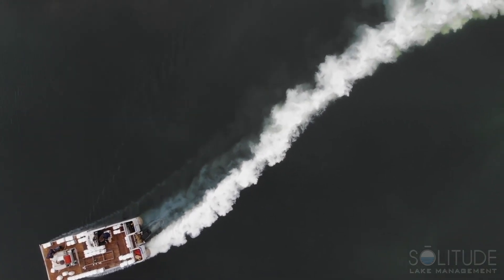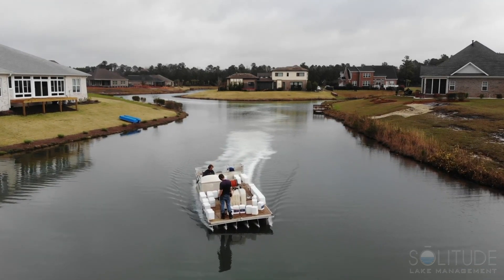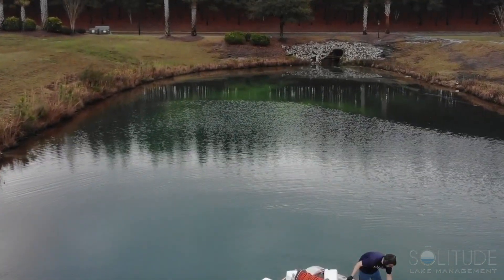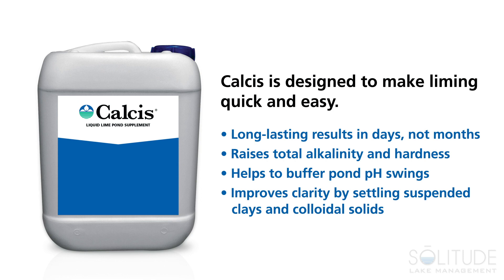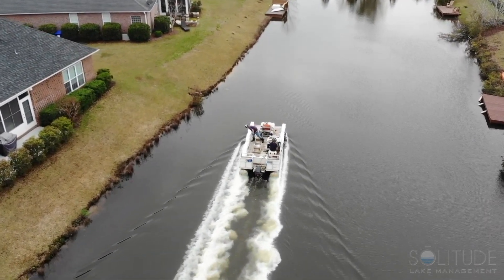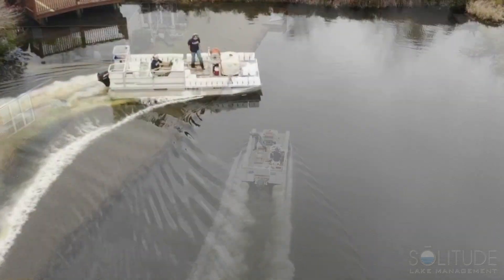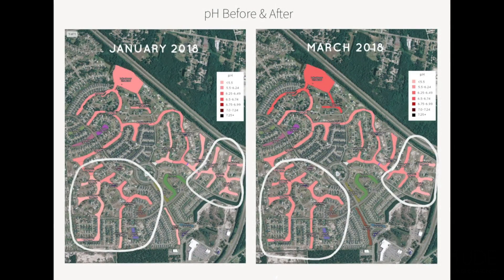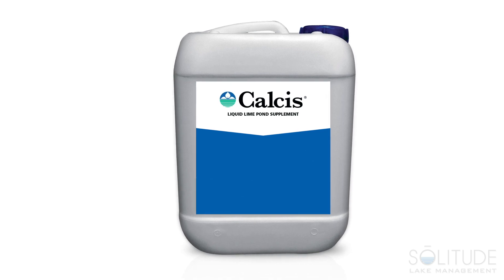BioSafe Systems / SOLitude Calcis Application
SOLitude teams up with BioSafe Systems using Calcis® to treat a lake in North Carolina. BioSafe Systems’ Calcis Liquid Calcium Carbonate, an alternative to aggregate the lime, minimized labor costs and expedited the application. The smaller volume of the material, less labor and equipment helped the lake management team complete the application in one day.